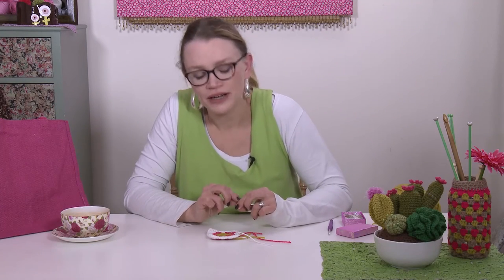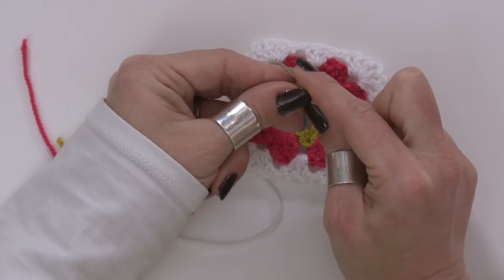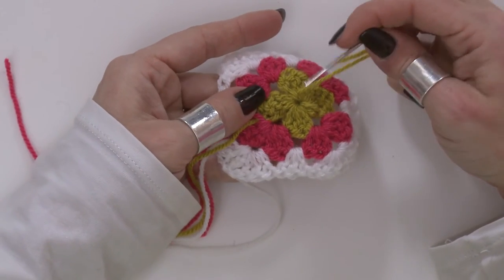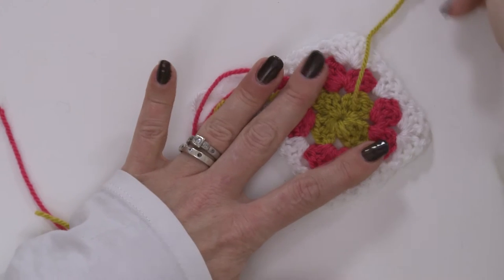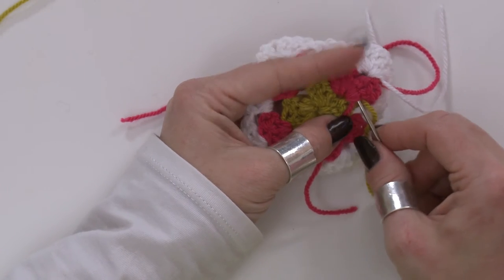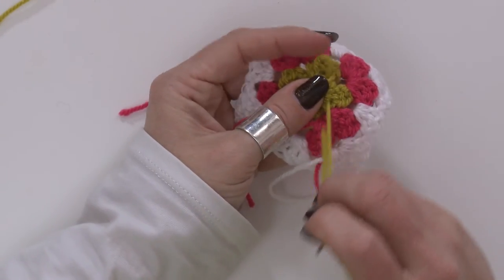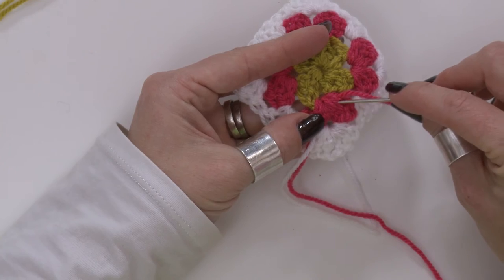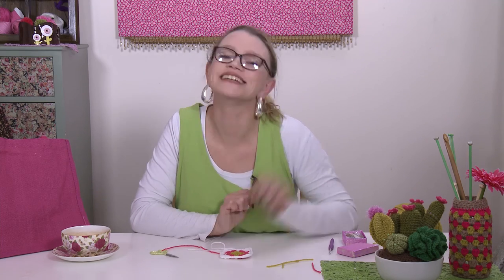Crochet - Darning in ends on a granny square tutorial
Join me as I show you how to darn in ends on your granny squares so they don't show or come apart